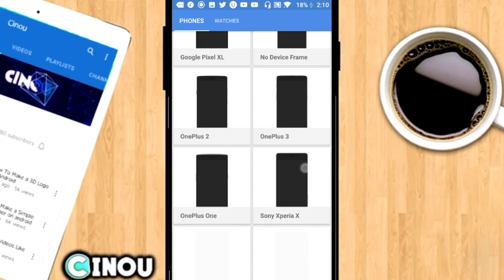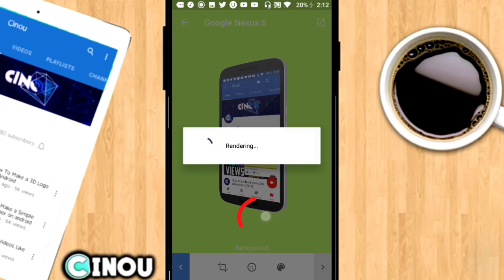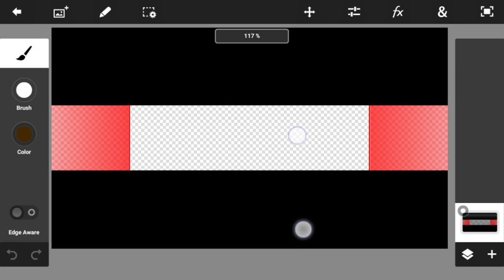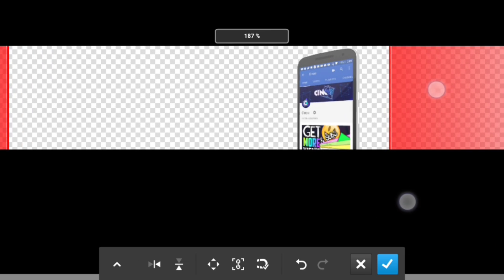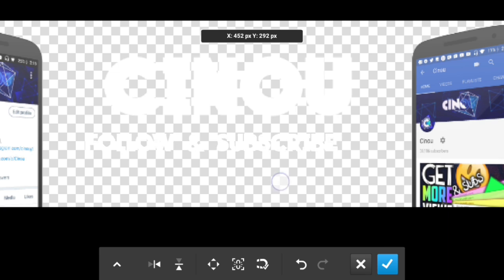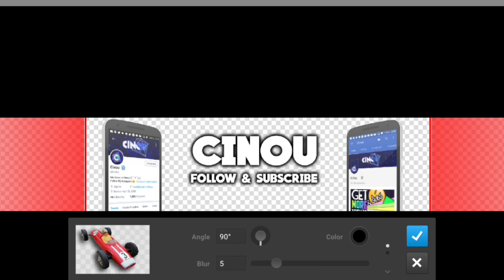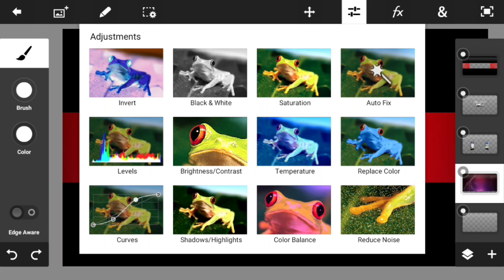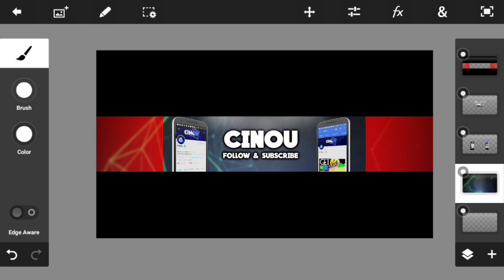How To Make A 3D ScreenShot Banner On Android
███████████ /LINKS\ ████████████

█████████████|Need Help ?| █████████████

█████████████||Help me|| █████████████

♠ Cinou